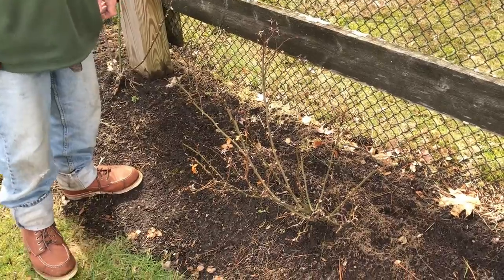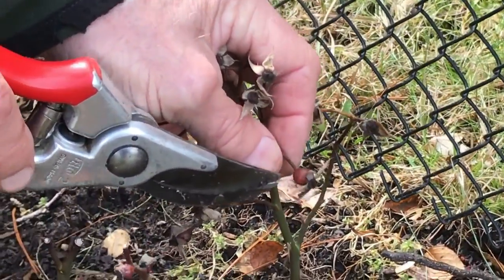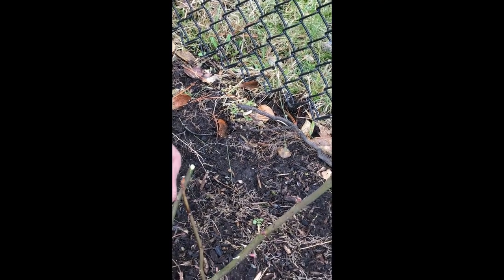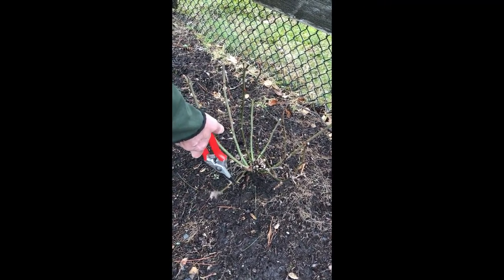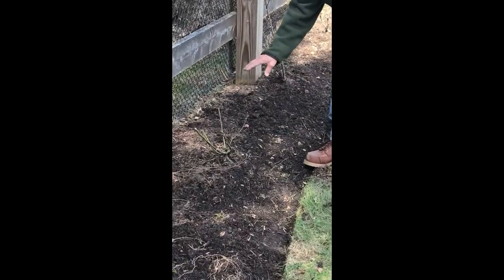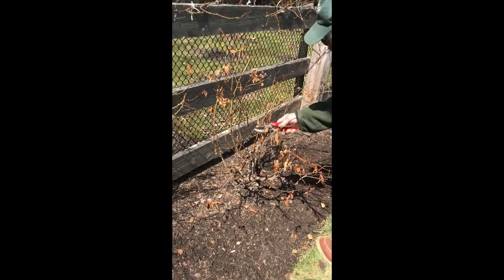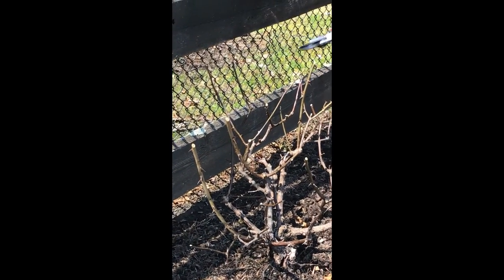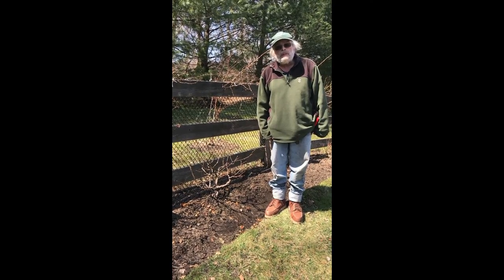Pruning grafted shrub roses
How to prune grafted shrub roses. Grafted shrub roses are pruned in early Spring. Our goal with shrub roses is to form an open framework. This video explains the process.